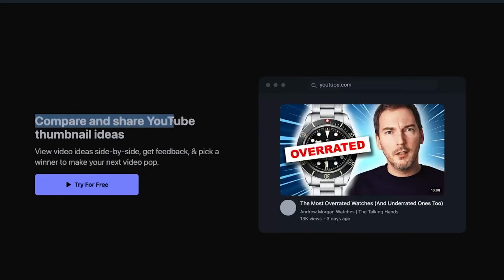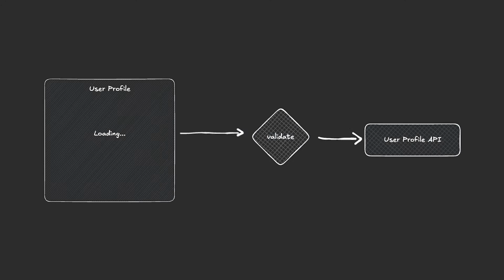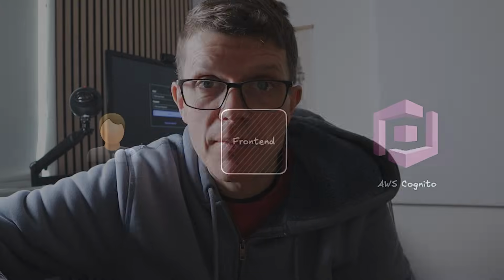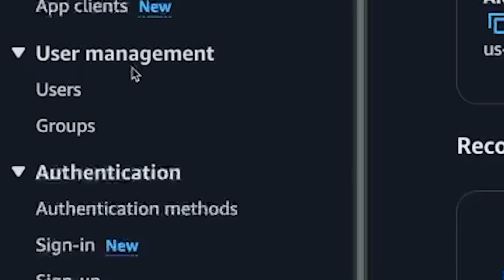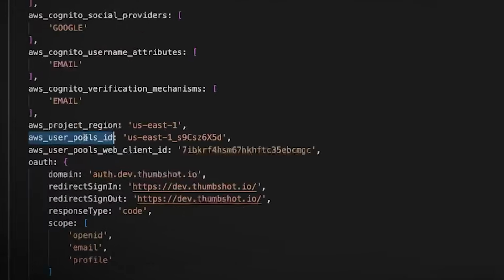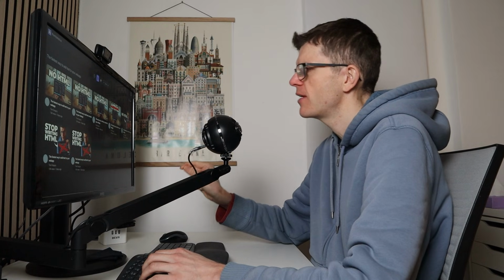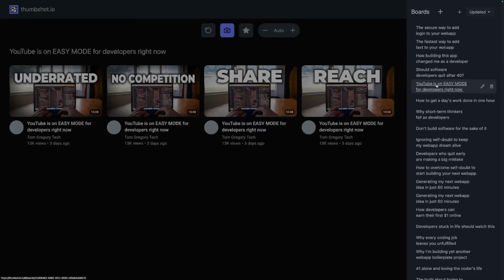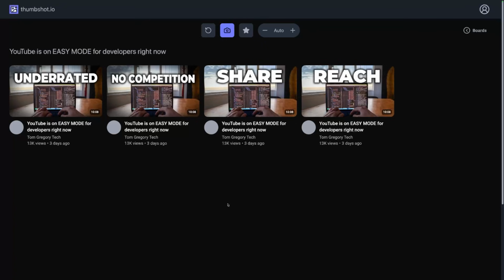The secure way to add login to your webapp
This is how I add secure login to all my webapps.